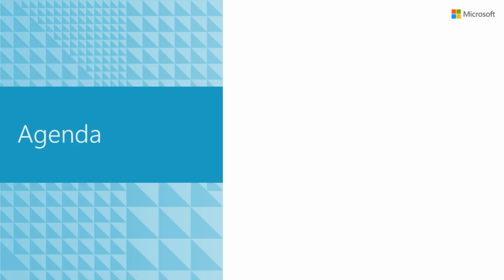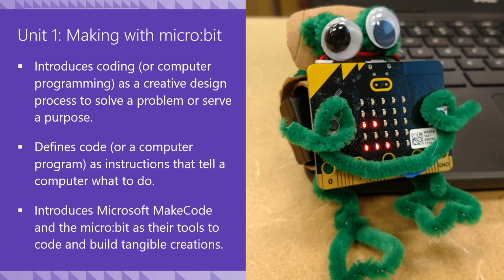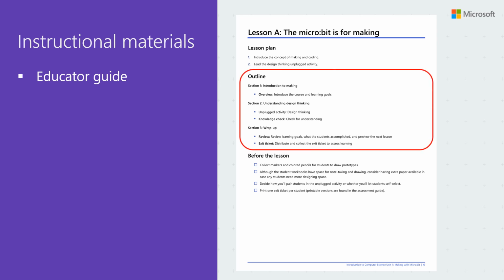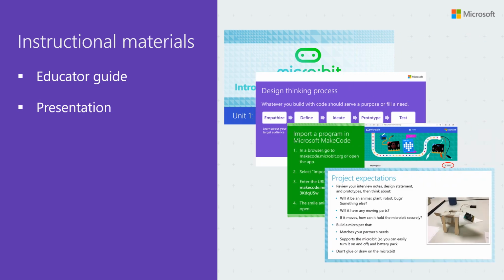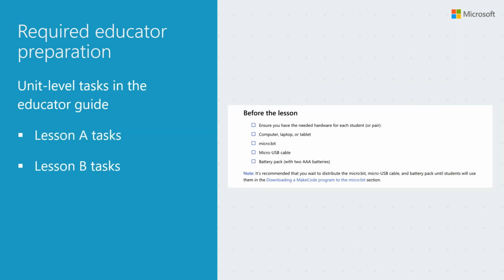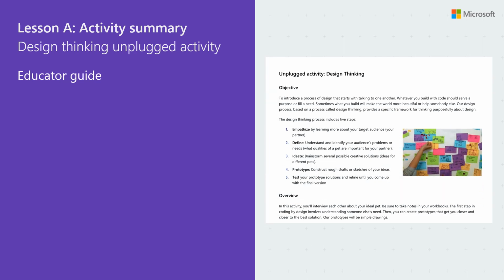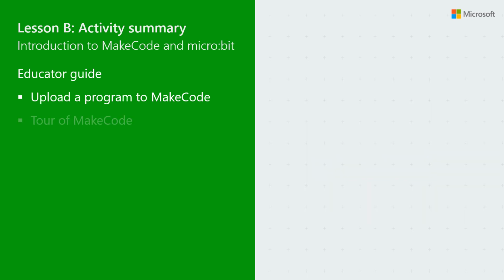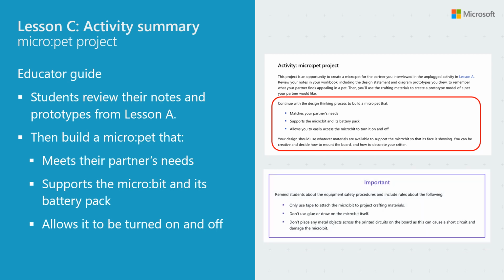Educator quick start video - Unit 1 Making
This video introduces Unit 1 of the Intro to Computer Science with Microsoft MakeCode for micro:bit curriculum It will help prepare you for getting students ready to work with their micro:bits for the first time.